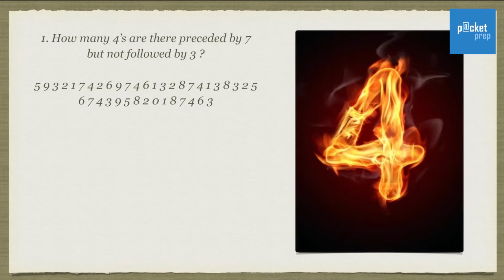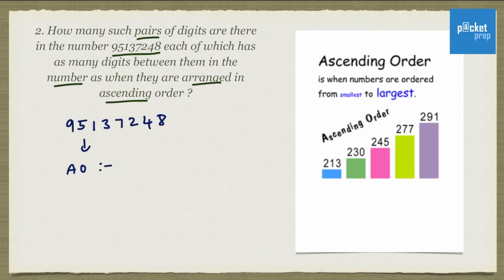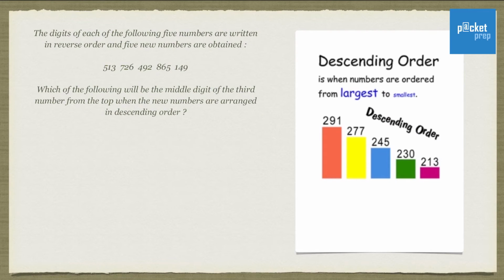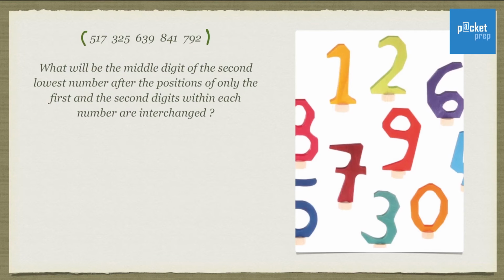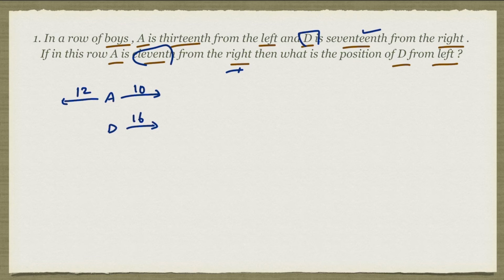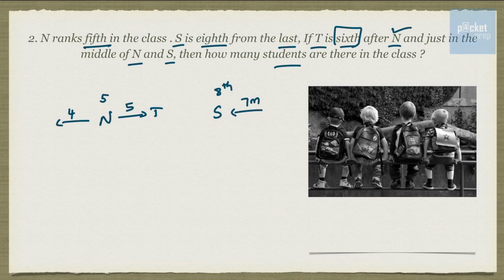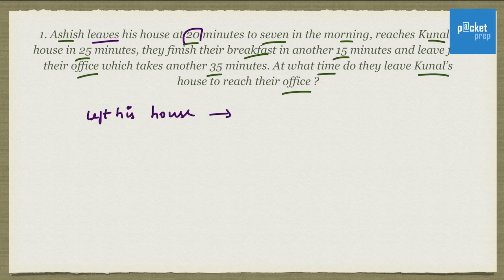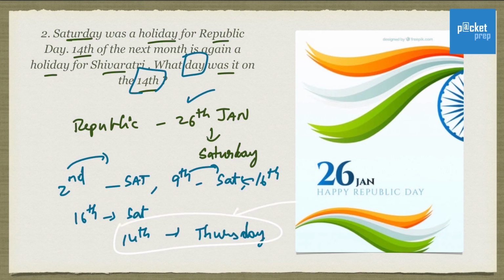Number ranking time sequence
Explore the world of logical reasoning with this YouTube video! Dive into a variety of topics, from critical thinking techniques and problem-solving strategies to puzzles and brain teasers. Perfect for students, professionals, or anyone looking to sharpen their logic skills, these videos offer clear explanations and practical examples to boost your reasoning abilities. Get ready to challenge your mind and enhance your analytical thinking!